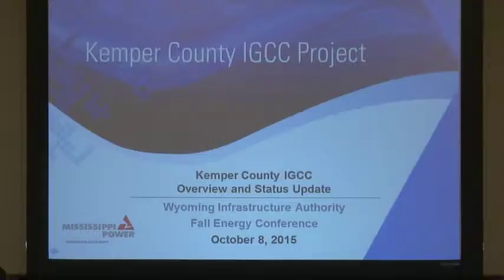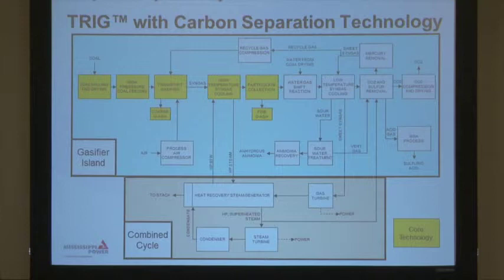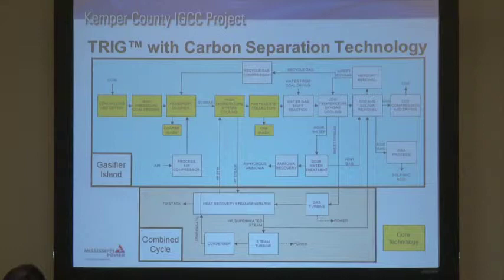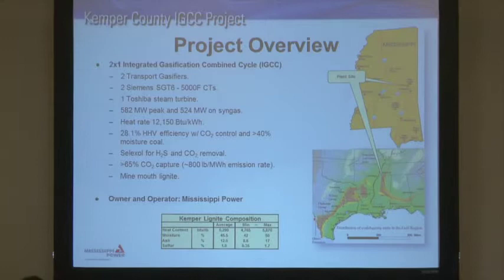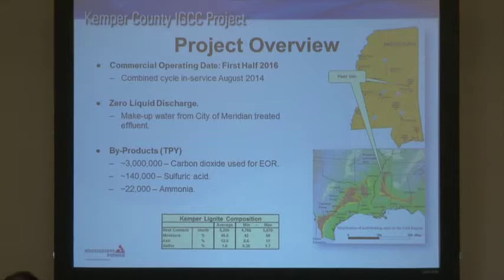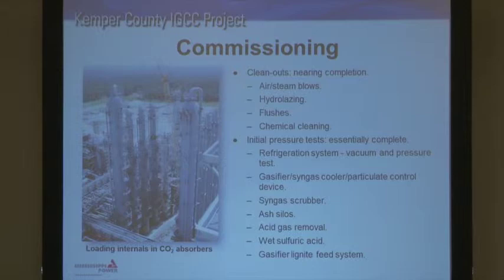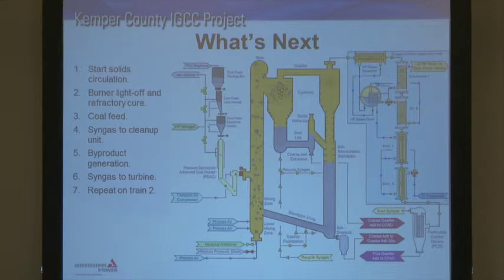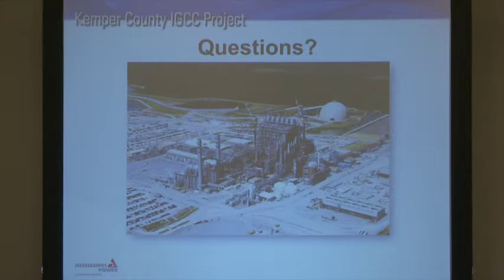Matt Nelson, Southern Company Services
“Kemper County IGCC Overview and Status Update”